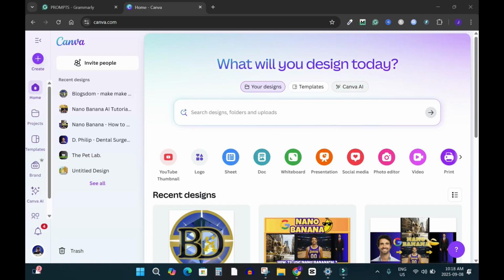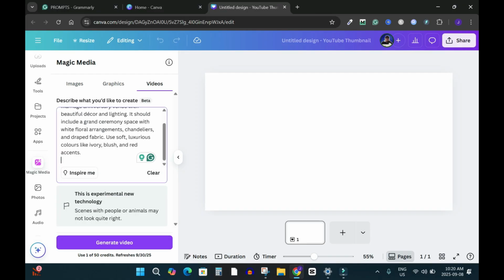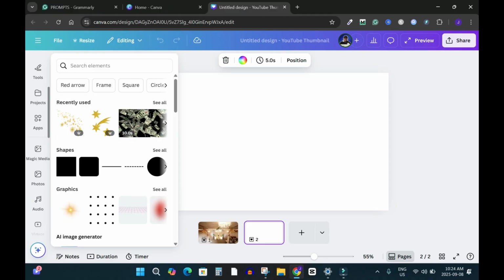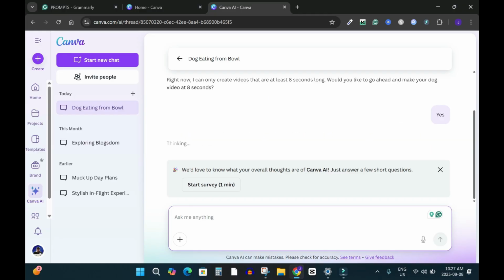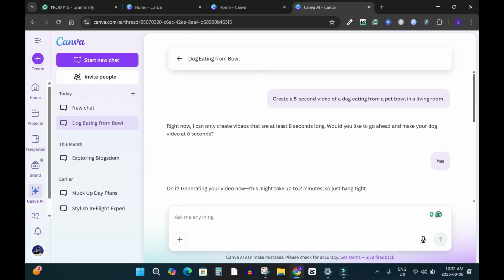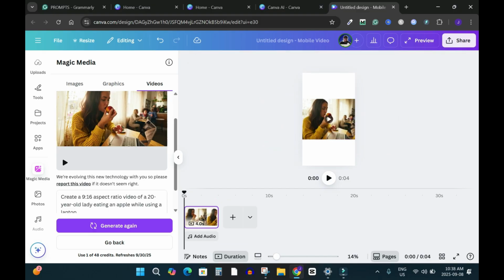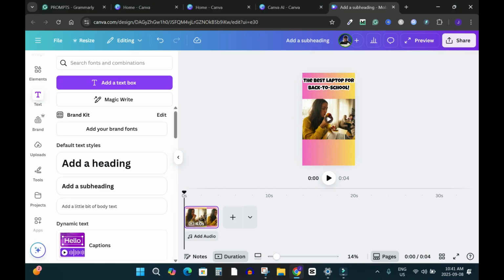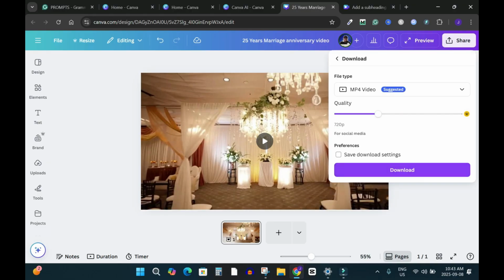HOW TO USE CANVA AI VIDEO GENERATOR STEP-BY-STEP (Canva Tutorial)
Learn how to use Canva AI Video Generator in this step-by-step Canva tutorial. I’ll walk you through the process of creating stunning videos quickly and easily with Canva’s AI tools. Perfect for beginners who want professional-looking content without the hassle.